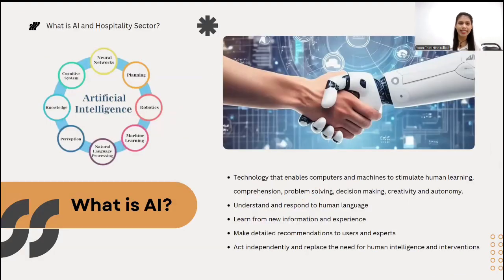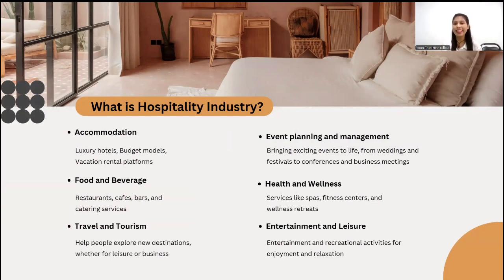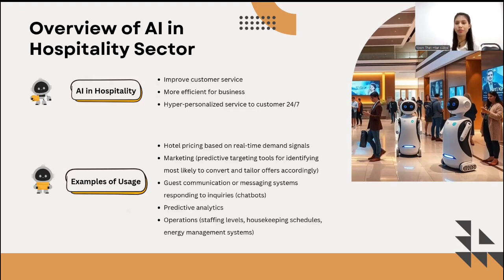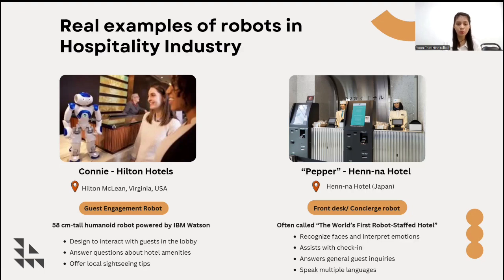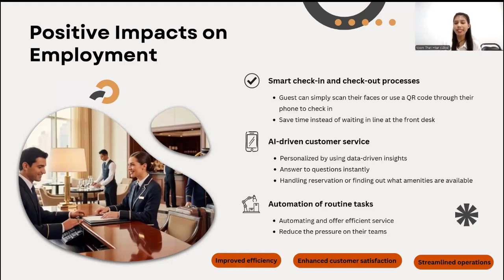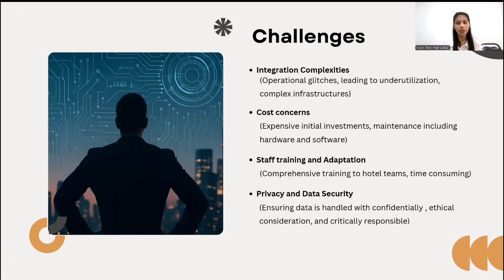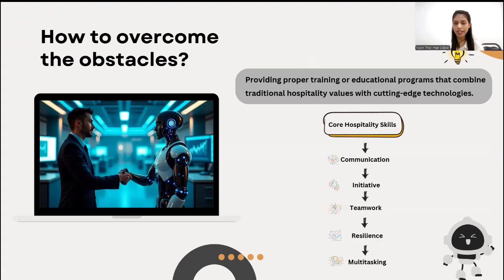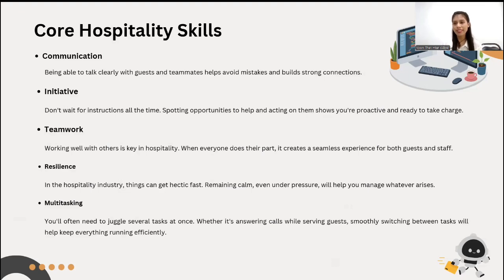Yoon Thet Htar Scholarship Video Part 2